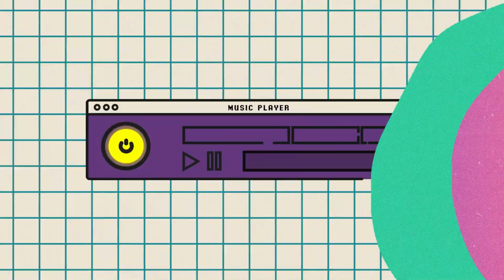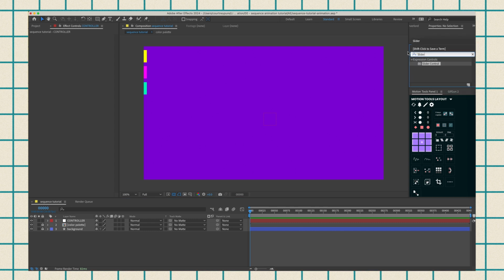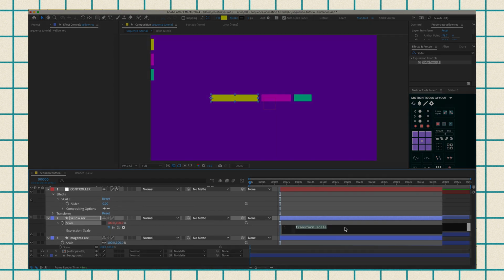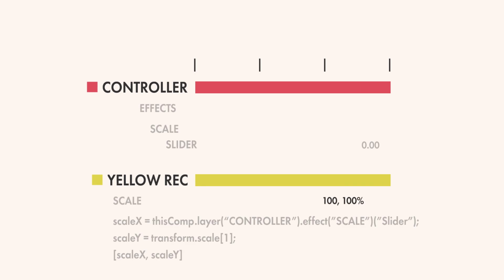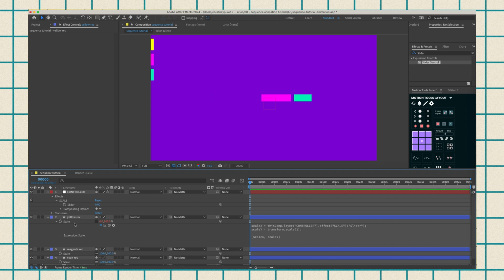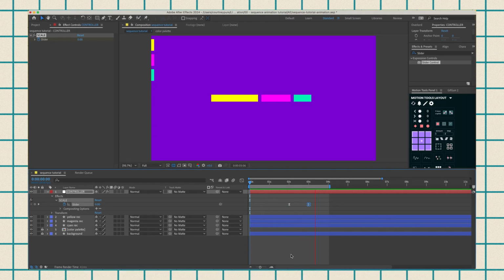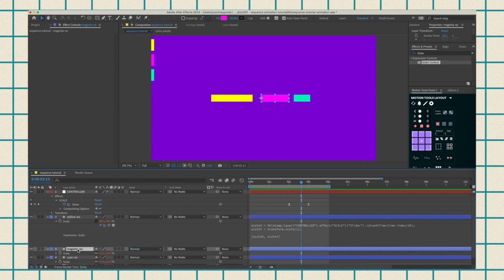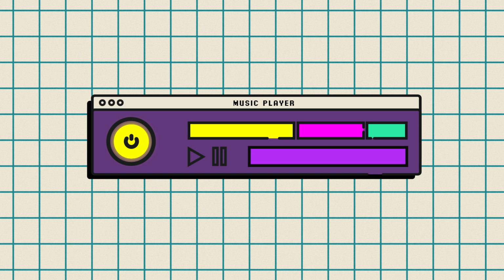How to Create A Sequence Animation - valueAtTime After Effects Expressions Tutorial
The valueAtTime method is a handy expression for offsetting the timing of your animations. Instead of moving around multiple keyframes, this result can be achieved with a few lines of code.

In this tutorial, I will go over how I made a sequence animation using a simple music player illustration I created.

Chapters
00:00 Intro
00:41 Creating Your Controller
01:28 Creating Your Rectangles
05:13 Creating An Offset
07:17 Outro